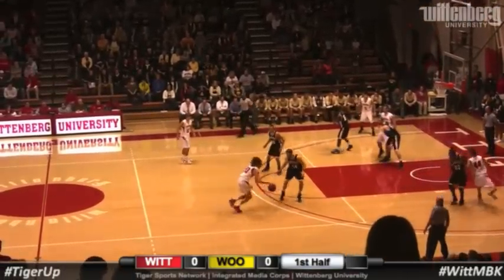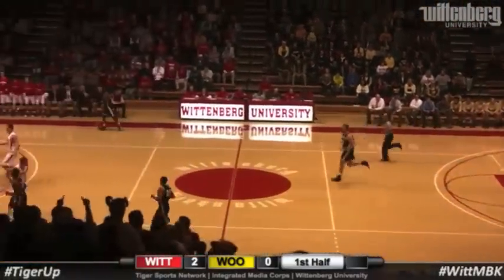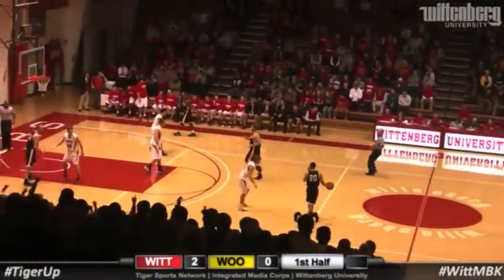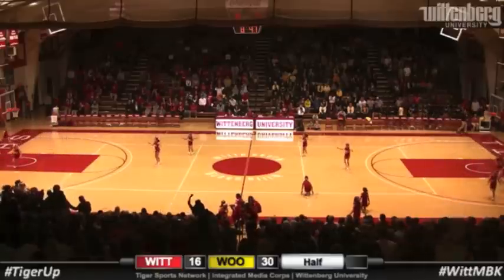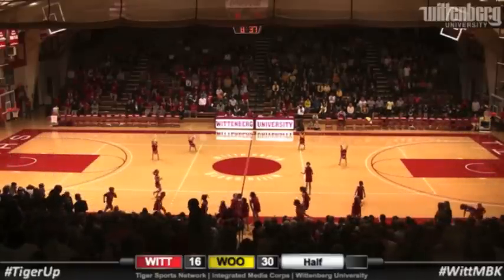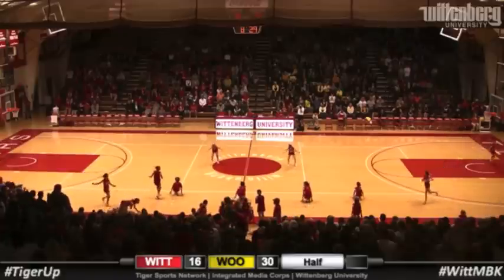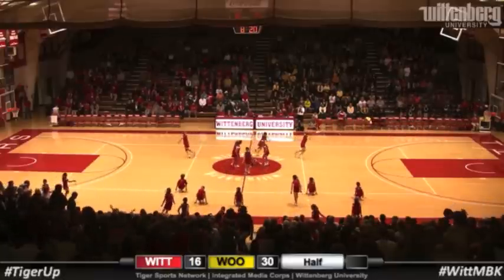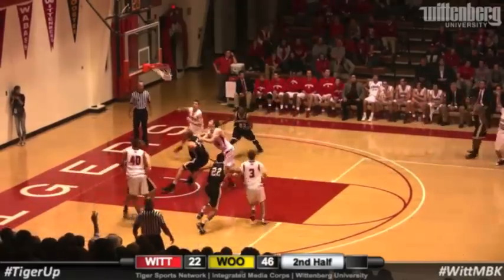Wittenberg Men's Basketball vs.Wooster - Dec. 1, 2012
Wittenberg Men's Basketball falls to rival Wooster by final score of 60-41 in Pam Evans Smith Arena on Saturday, Dec. 1, 2012.

Video by Integrated Media Corps student interns, Charidy Murphy, William Krueger, Julia Devine. Commentary by Scott Leo and Roger Smith.